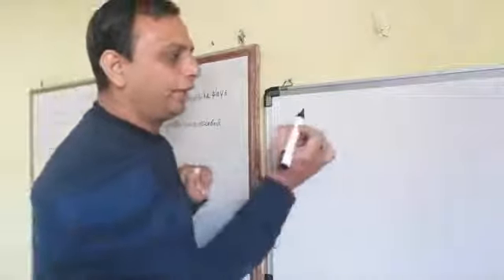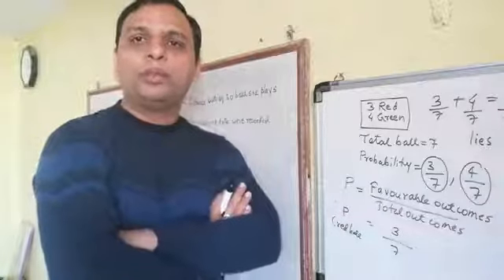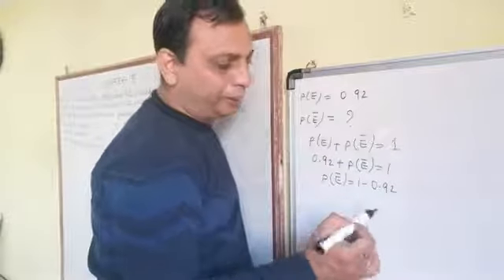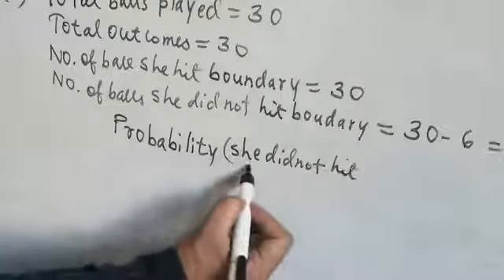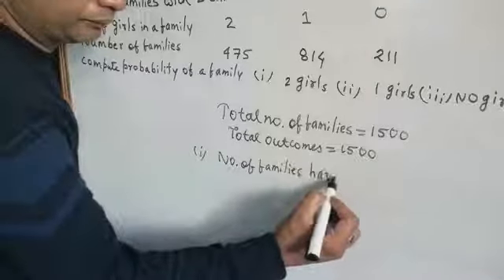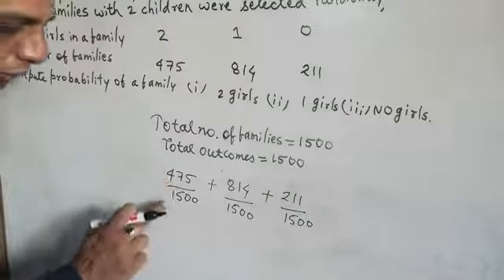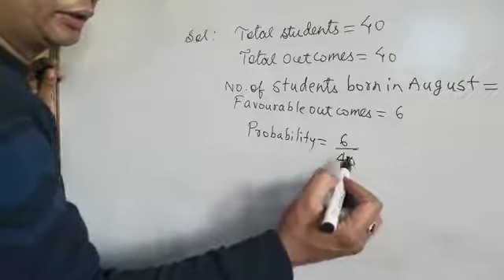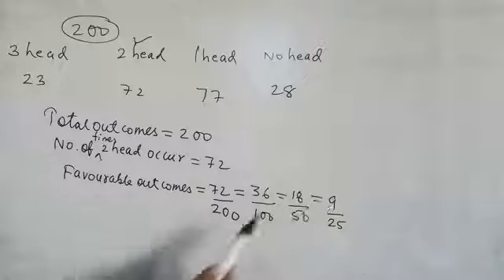Chapter - 15 Probability Introduction of the Chapter and Exercise 15.1 question 1 to 4